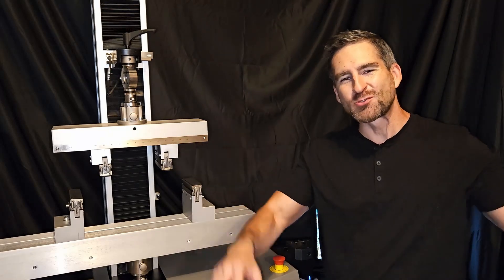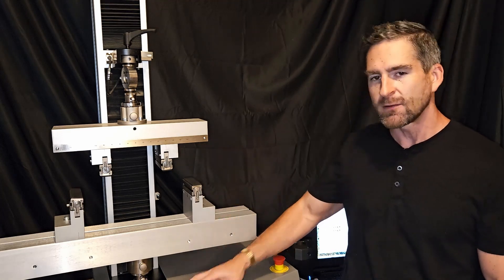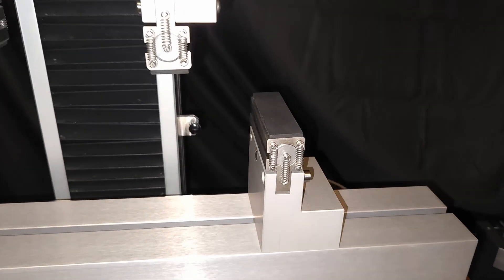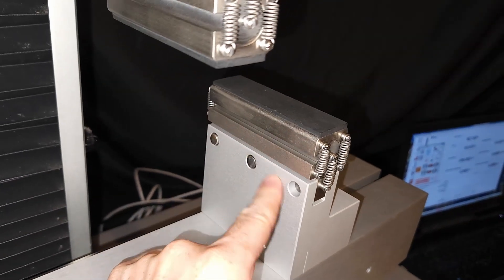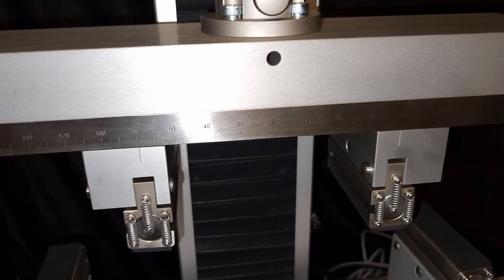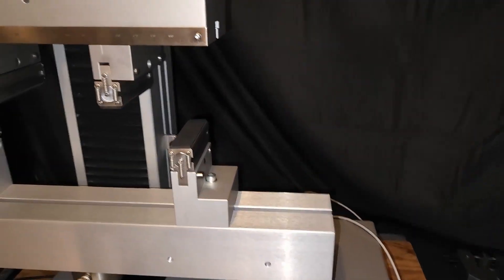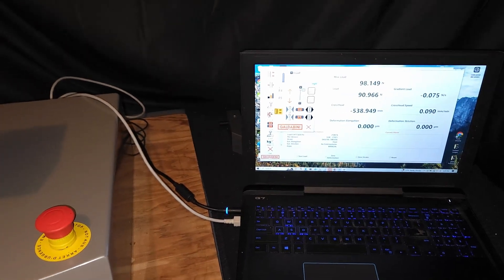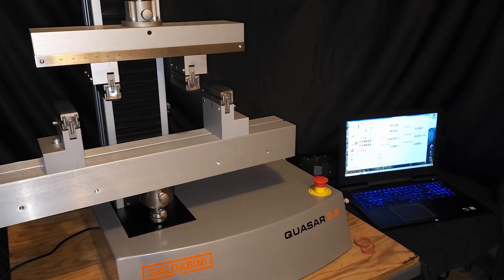ASTM C393 Bend Fixture - Full Hardware Guide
Complete equipment setup to run the ASTM C393 Flexure Test using a Universal Testing Machine & 4 point Bend Fixture.

The rubber pads, available in either 25mm or 30mm wide by 100mm long are shown on the supports. The supports are able to articulate and adjust in both directions.

Customizations to this fixture are available, for instance, this fixture is 700mm long on the base and 400mm long on the top.

For any questions about our bend fixtures, please visit us